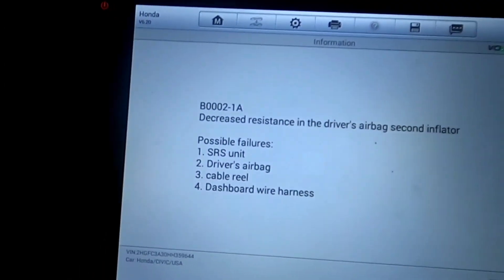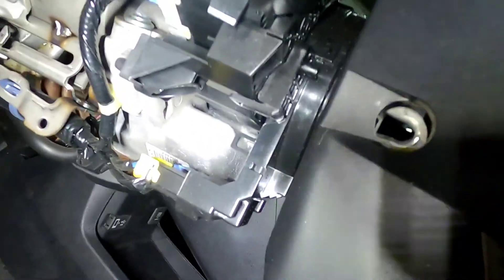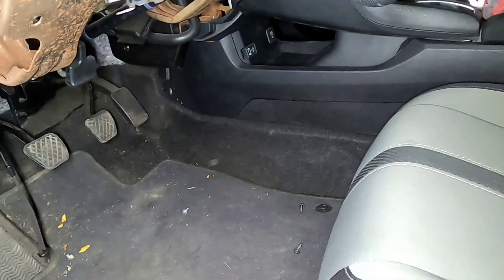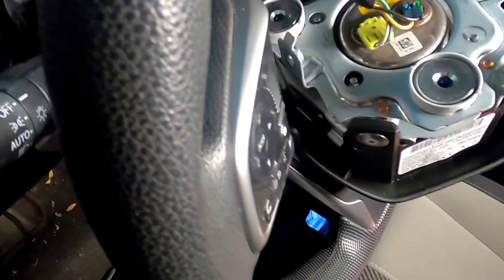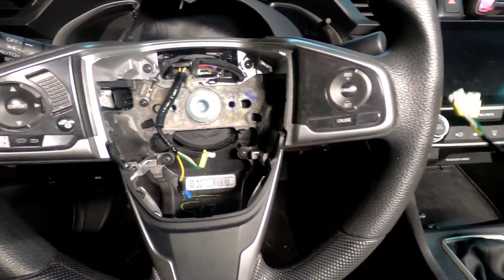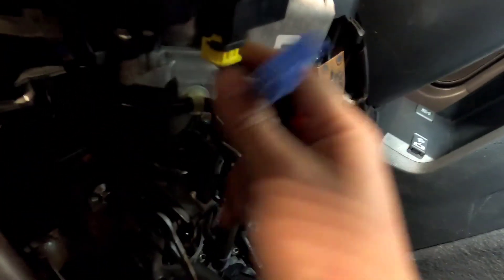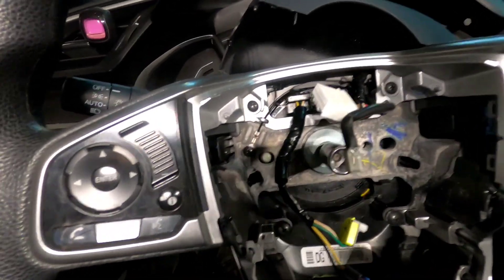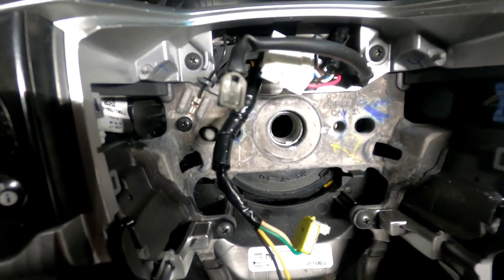17 Honda Civic Air Bag